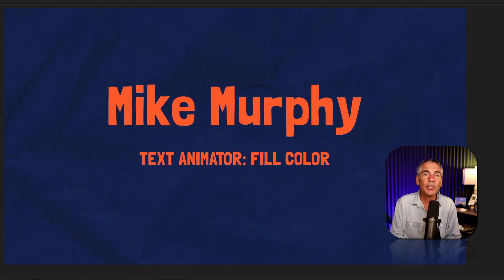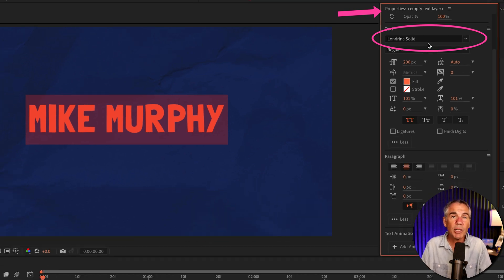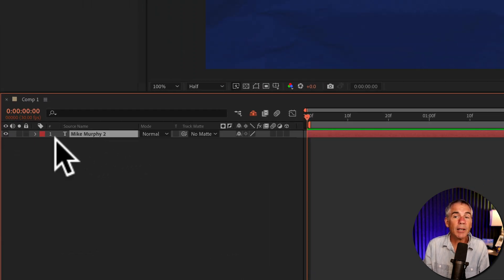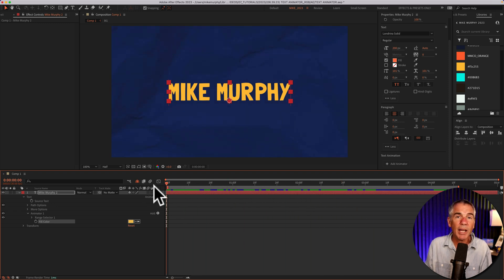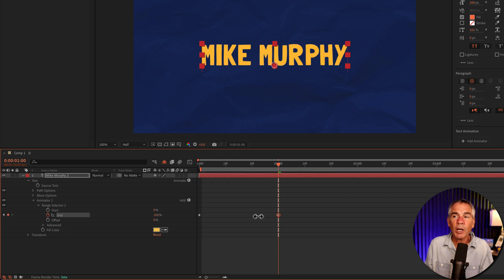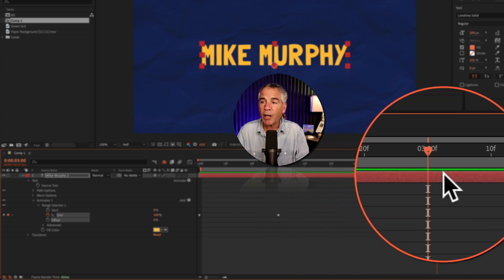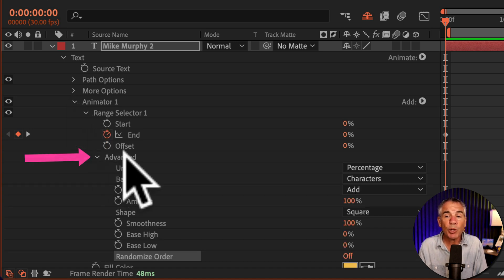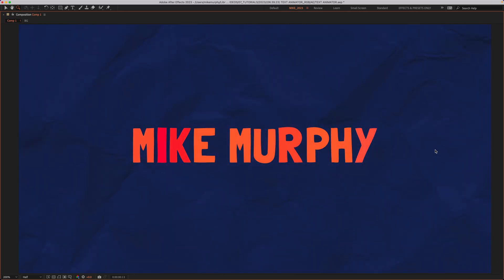Text Animator: Fill Color RGB (After Effects)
After Effects CC 2023: How To Add Text Animator: Fill Color RGB

This tutorial will show you how to add the Text Animator Color Fill to create a simple RGB color fill text animation in After Effects CC 2023.

AE Version Required:
23.4 or Later
Keyboard Shortcut Used:
Move CTI 10 Frames Forward: Shift + Cmd/Ctrl + Right Arrow

Chapters:
00:00  Intro: About This Tutorial
00:16  Add Text Layer (Londrina Solid Font)
00:43  Add Text Animator (Properties Panel)
01:03  Add Text Animator (Layers Panel)
01:16  Change Fill Color Property
01:38  Range Selector (Add Animation)
02:19  Animate Off
03:06  Finishing Touches (Advanced)

How To Add Layer
    1. Open New Composition
    2. Click on T to add Text
    3. Use Properties Panel to change Font & Size
    4. Select Text with Selection Tool (V)
    5. Use Align Panel to center text in Composition

How To Add Text Animator Color Fill (RGB):
    1. Select Text Layer
    2. Go to Properties Panel
    3. Click on +Animator in the Animation section
    4. Click on Color Fill..RGB

How To Animate On:
    1. Go to Layers Panel
    2. Twirl Text Layer
    3. Twirl Open Animator 1
    4. Change Fill Color
    5. Drag CTI (Play-head) to the beginning of the Timeline
    6. Click on Stopwatch next to ‘End’
    7. Change to 0%
    8. Drag CTI (Play-head) forward in time 30 frames
    9. Change End to 100%

How To Animate Off:
    1. Go to last keyframe
    2. Move forward in time 30 frames
    3. Click on diamond next to End Property
    4. Change to 0%
    5. Move forward in time 30 frames
    6. Change Endo to 100%

How To Add Finishing Touches
    1. Go to Layers Panel
    2. Twirl Text Layer
    3. Twirl Open ‘Advance’
    4. Go to ‘Randomize Order’
    5. Change to On
    6. Click on ‘Add’
    7. Click on ‘Selector’
    8. Click on ‘Wiggly’
    9. Drag CTI (Play-head) to the beginning of the Timeline
    10. Tap Spacebar to Preview